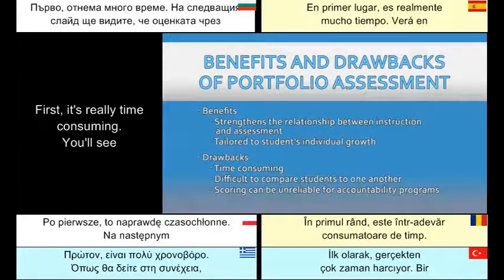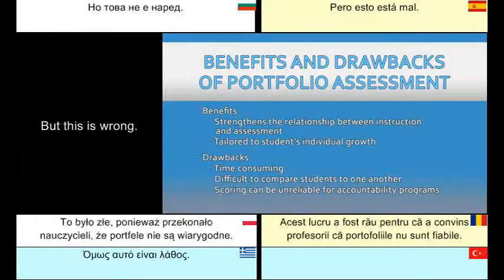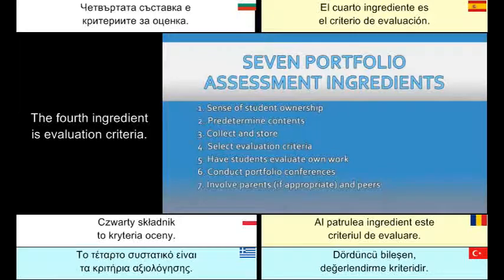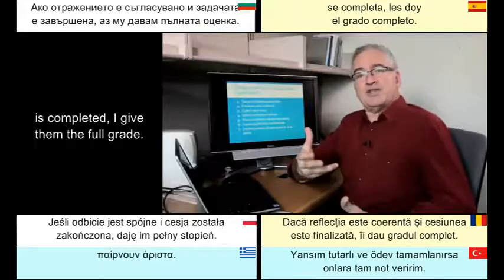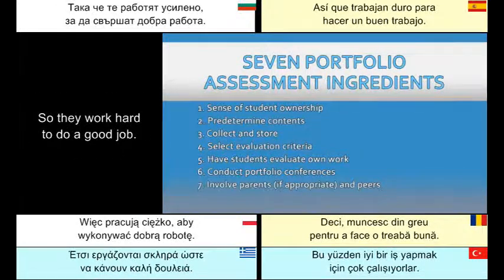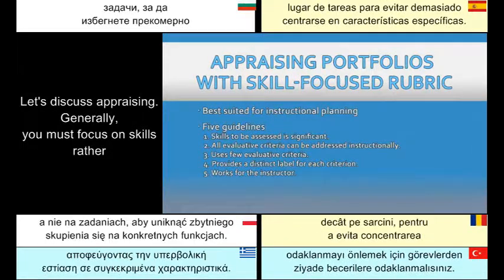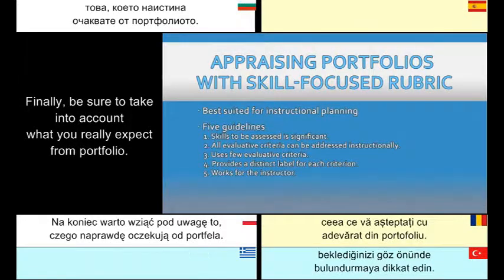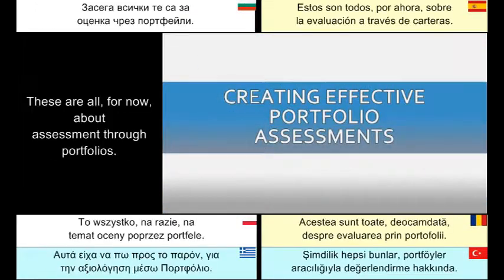portfolio multilingual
Dan Hickey's lecture on Portfolio Assessment in Primary education, subtitled in multiple languages, for an Erasmus+ presentation.